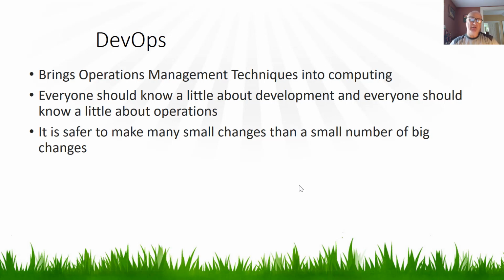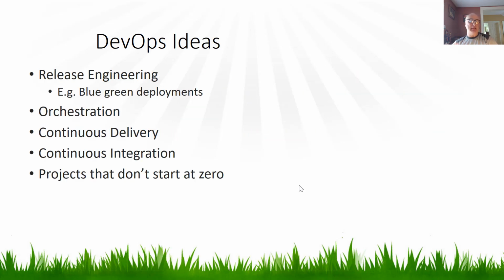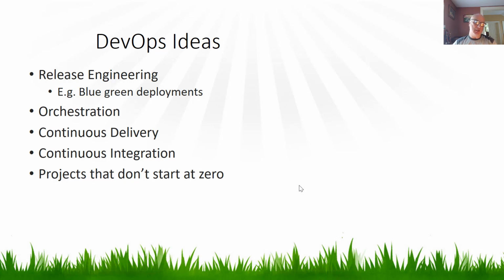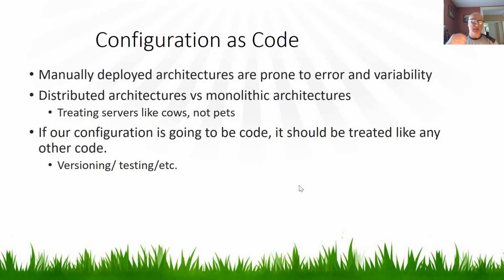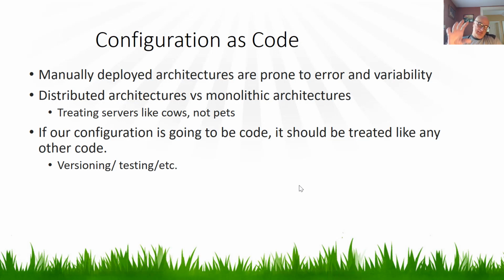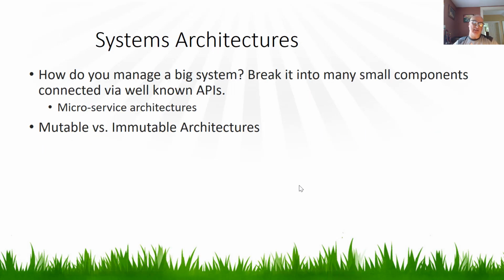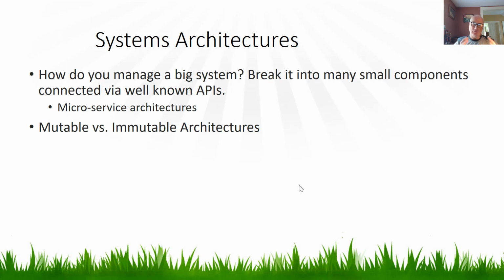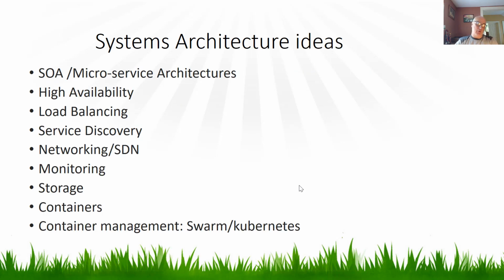Concepts 02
DevOps and Architectures to Support Highly Variable Workloads